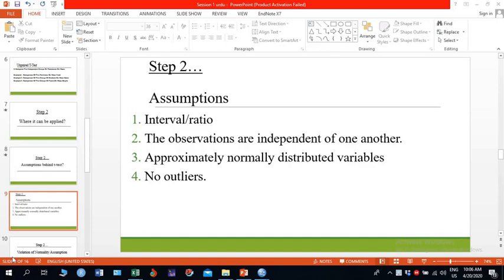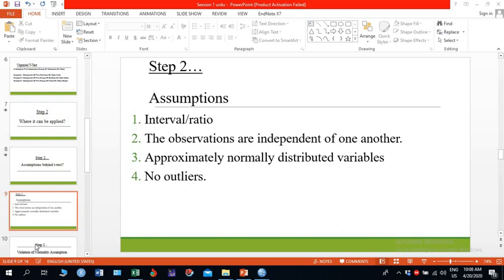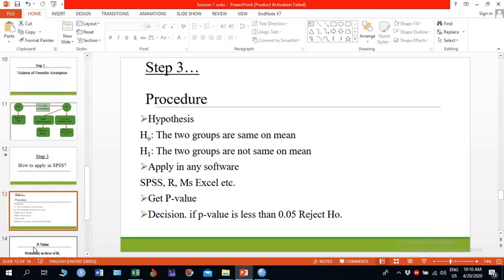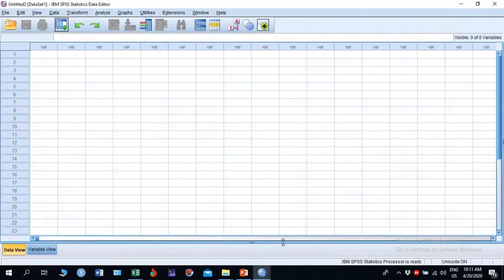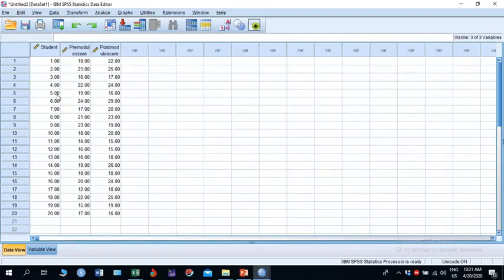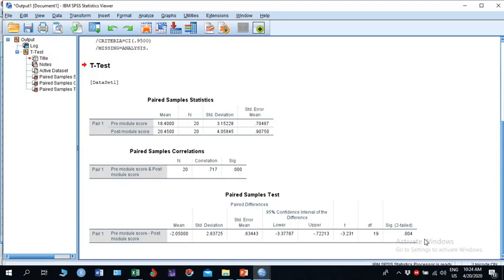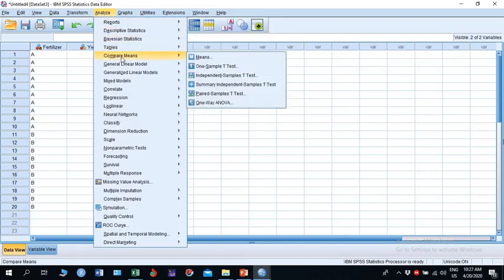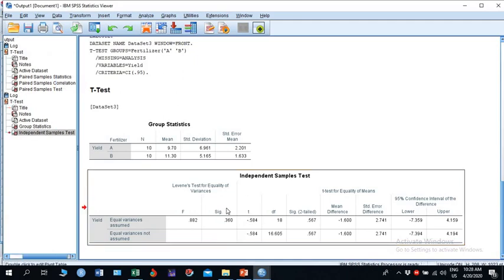paired t test and unpaired t test in spss (Part-2)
In this video, paired t test and unpaired t test has been applied in spss with description and interpretation of results.